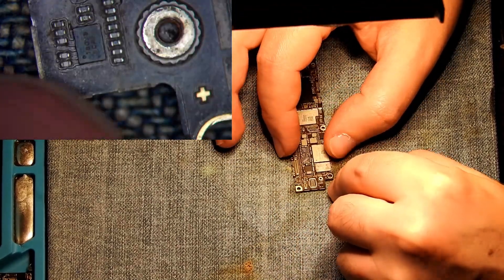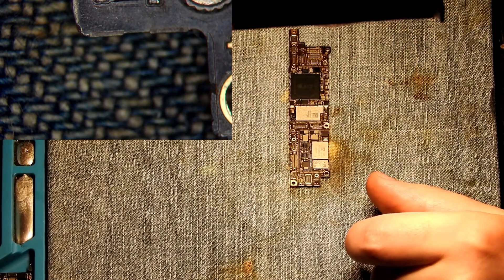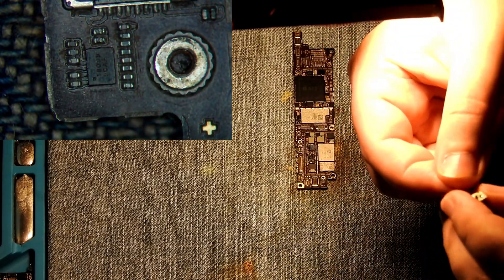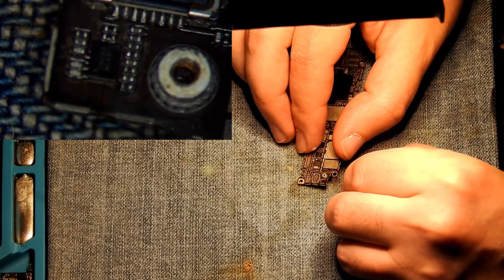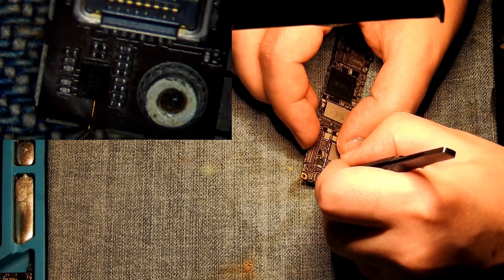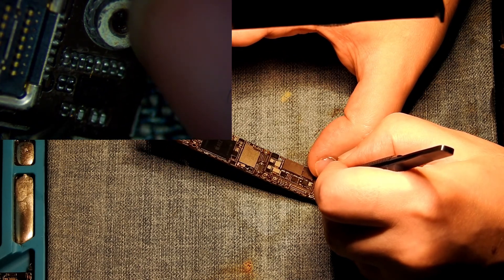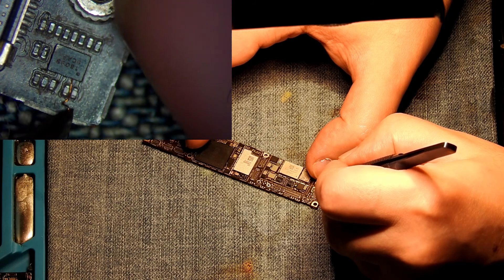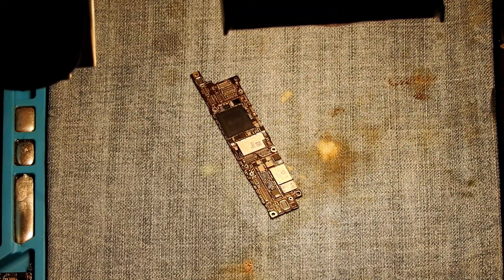Verify For Short Solder Under BGA's Tips & Tricks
Visit and join our website it is the first of it's kind most of technicians that you see on YouTube were on our website and have learned most of the methods.
Do not reproduce our work and present it as your own concept else a DMCA notice will knock on your YouTube channel or other place depending where you do that!